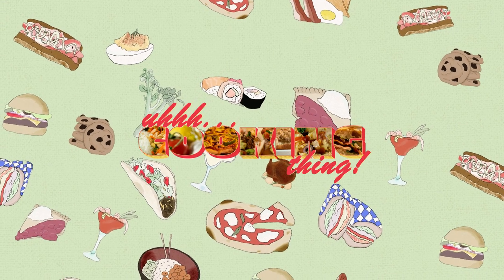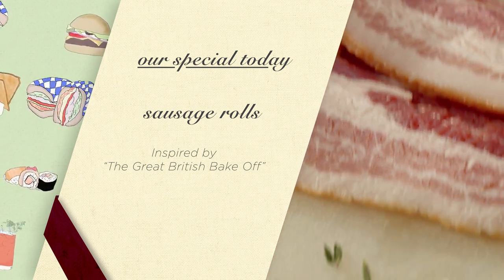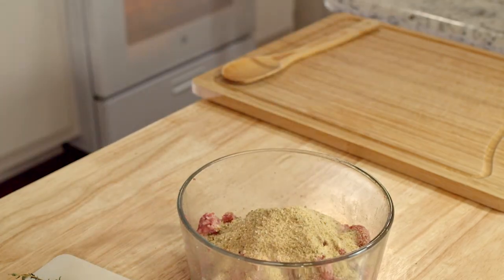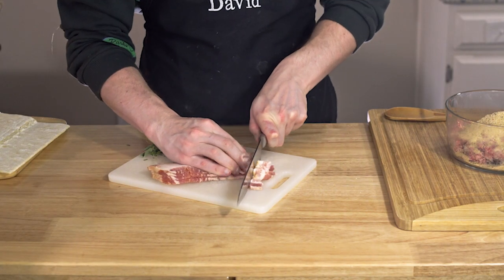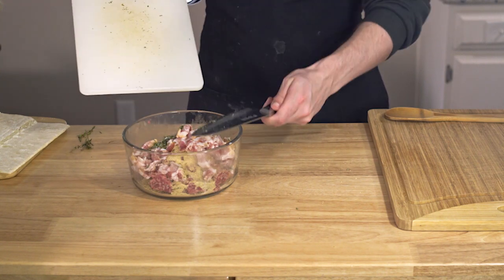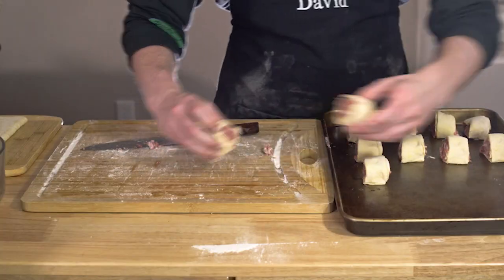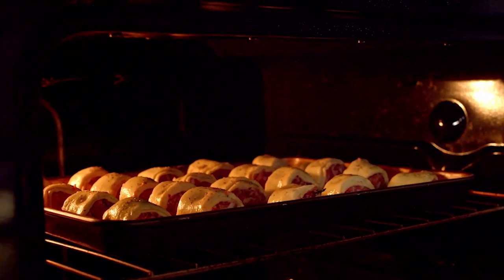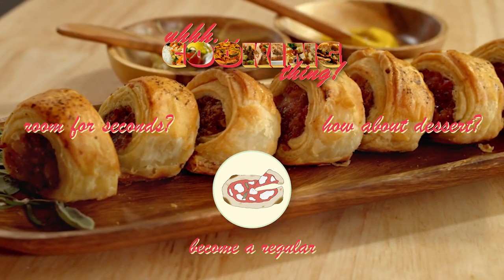Puff pastry recipe ideas: Sausage Rolls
Puff pastry is tricky, and it's hard to come up with recipe ideas, but we got you covered with a Paul Hollywood classic: Sausage rolls.

Recipe:

1 lb of pork sausage
1/2 pound of bacon
1/3 pound of bread crumbs
mixed herbs like sage, rosemary, and thyme (optional to your liking)
1 package of puff pastry
2 parts dijon mustard
1 part brown sugar

Steps:

1. Follow the instructions on the puff pastry box if, like me, you can't make it yourself.
2. Mix your bread crumbs, sausage, bacon (precooked if you want), and chopped mixed herbs together.
3. Form a log at the base of the puff pastry and roll it up, tightly pinching with a fork or something to seal.
4. Preheat the oven to 350F.
5. Cut into even portions and place on a parchment lined baking tray.
6. Bake for 30 minutes or so until puff pastry is golden brown and flaky and sausage internal temperature reads 165F.
7. Mix two parts dijon mustard with 1 part brown sugar and enjoy.

Timecodes:
00:00 Introduction
00:40 Puff Pastry
00:50 Making the filling
02:04 Rolling on the river